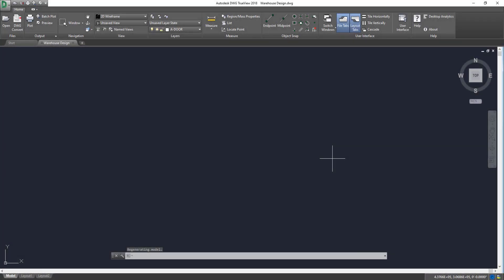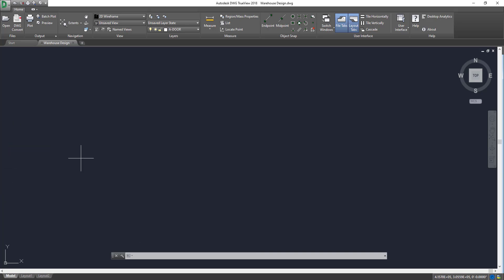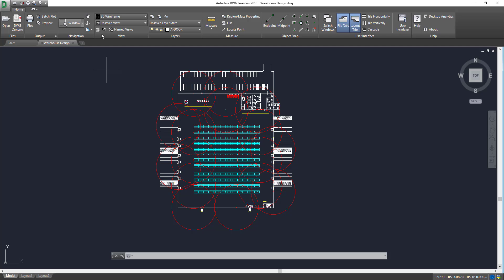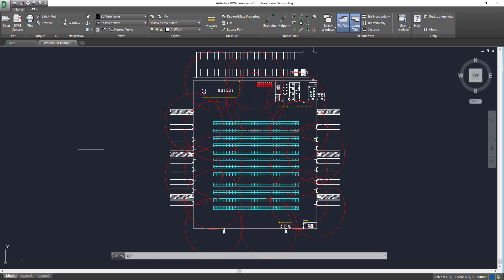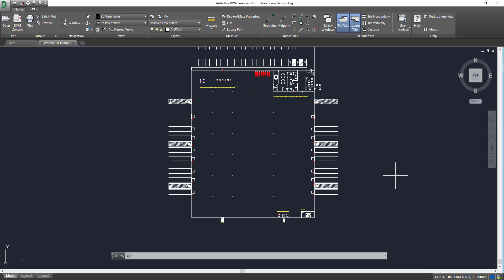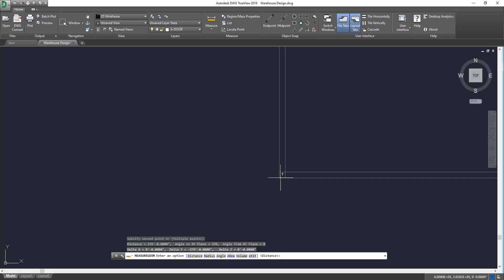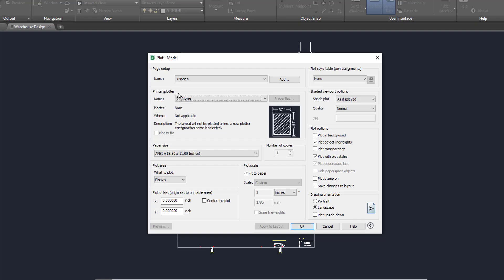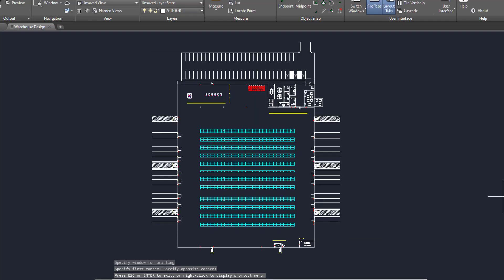DWG TRUEVIEW Tutorial - (Beginners Guide)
Hi All,

We are back with another Trueview Video. This time it will be a tutorial for beginners to use for help when it comes to navigating the basics of DWG Trueview. In this video we will go the core functions of Trueview. This includes opening your drawing to printing your drawing out. Hopfeully this video will help outline your questions and resolve any issues you might face when using this Autodesk program.